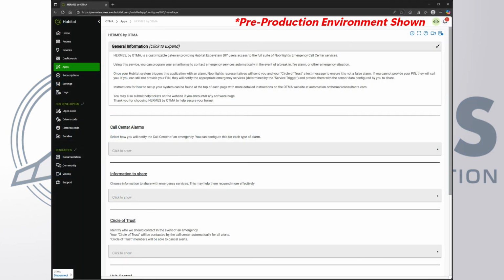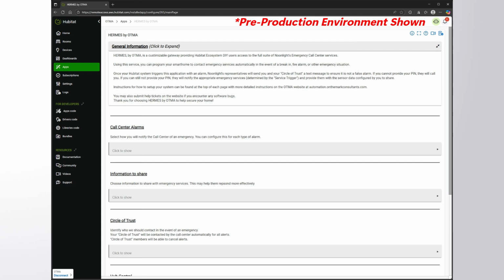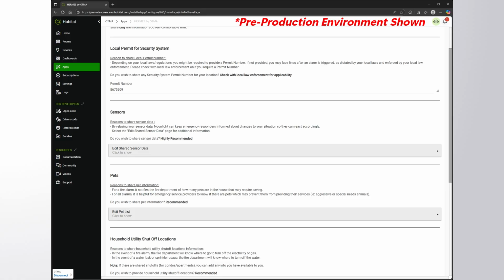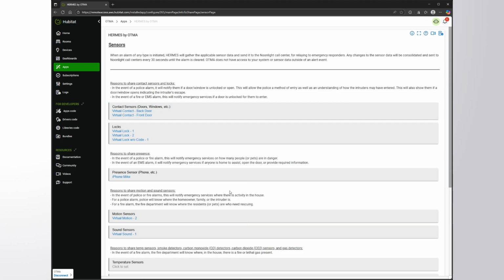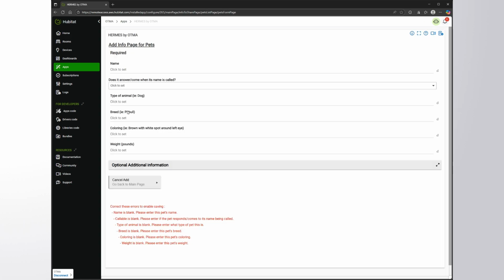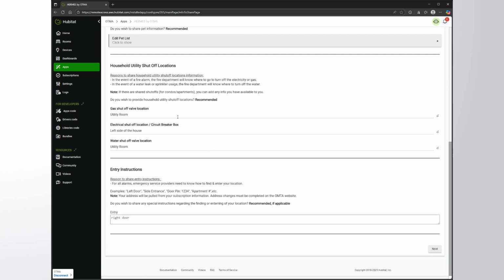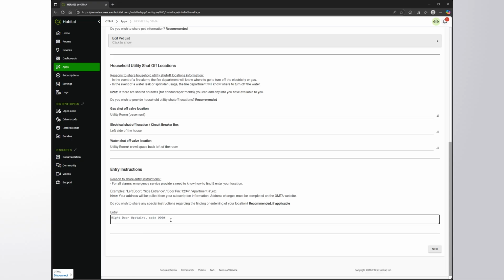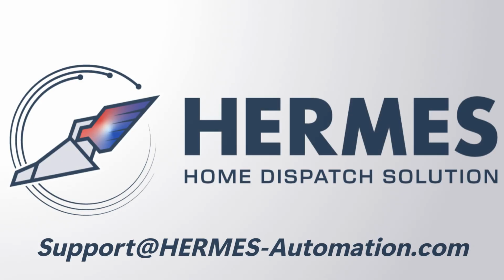HERMES Home Dispatch Solution: Information To Share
Learn how to configure the Information to Share section inside HERMES Home Dispatch™ so emergency responders receive the details that matter most. In this tutorial, we walk through how to customize what is sent to dispatchers during Police, Fire, EMS, and Non-Emergency events — from occupant details and pets to entry instructions and special notes.

With HERMES, you stay in control of your data while ensuring first responders have the critical information they need when seconds count.